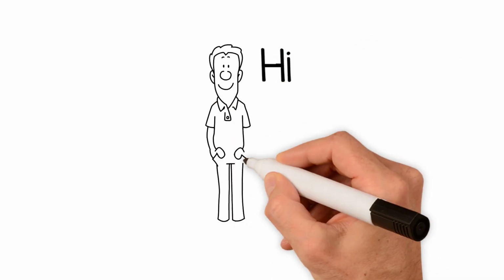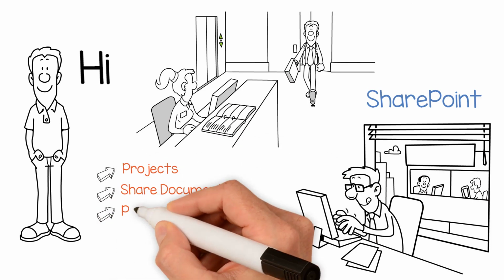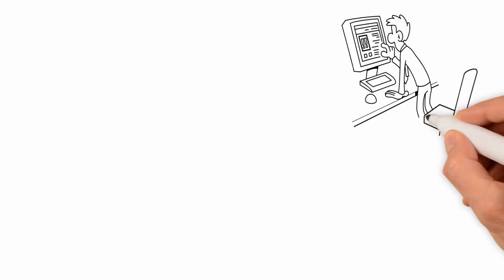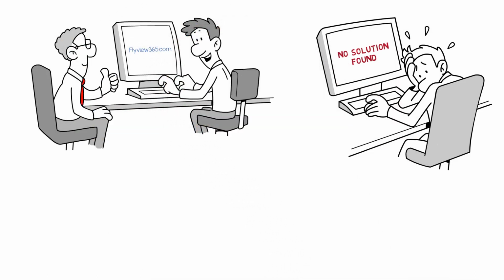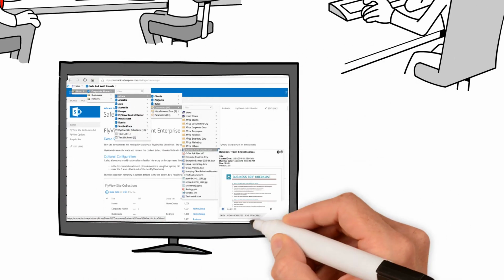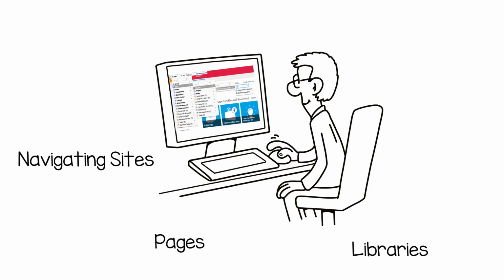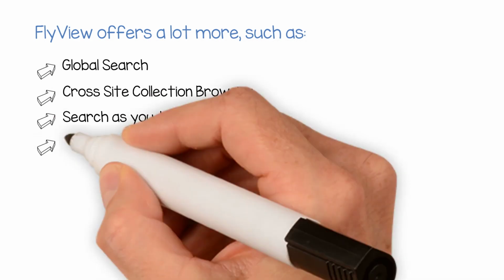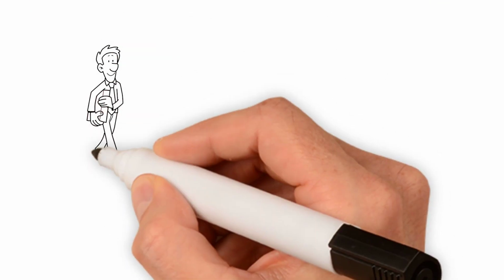FlyView for SharePoint Enterprise - Value for Business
Meet FlyView at Flyview365.com, an innovative, lightning fast SharePoint navigation menu for SharePoint users that significantly cuts the time it takes to explore and view SharePoint sites, libraries and folders. It is a must-have tool loaded with useful features such as Instant Search, Smart views, Quick Preview, Favorites and History links. It is easy to install. Download free Chrome extension now or take the Free Enterprise VersionTrial for IE and other browsers.